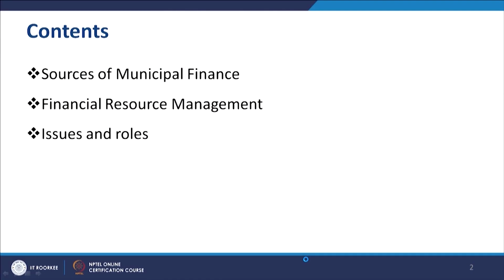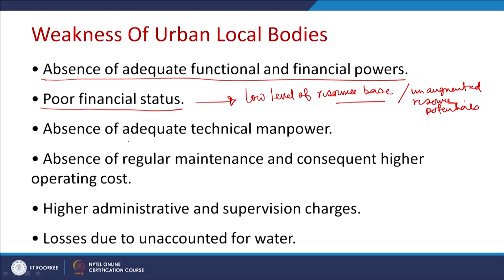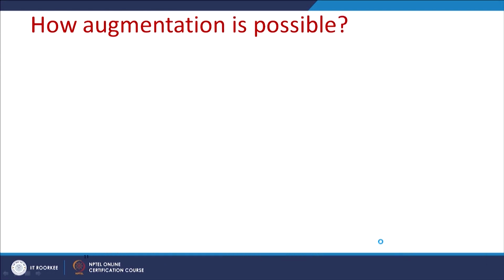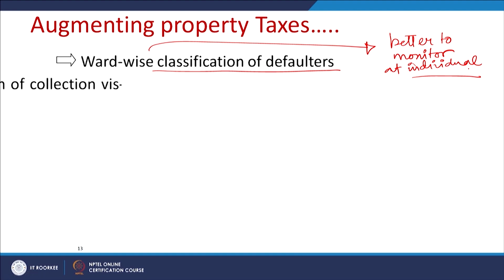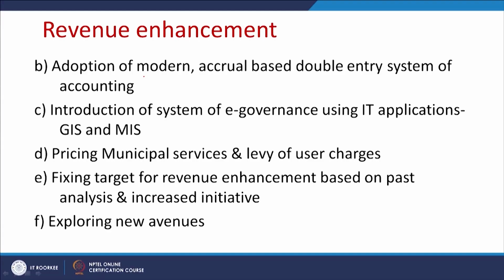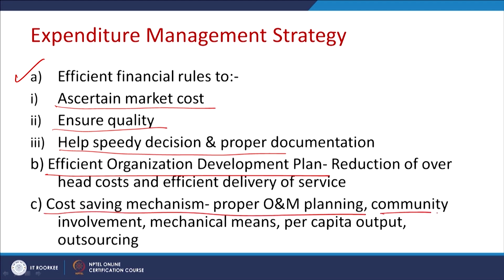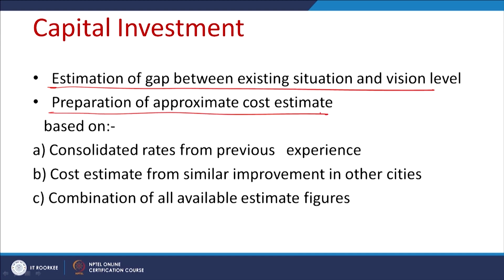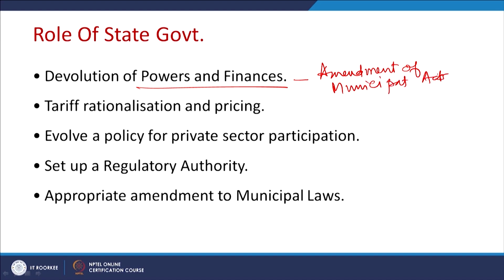Overview of Municipal Finance